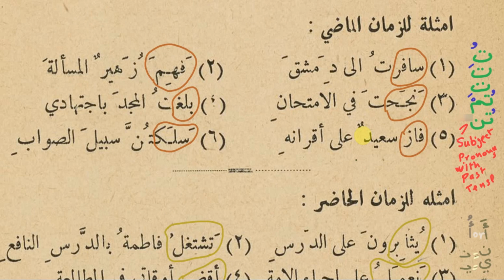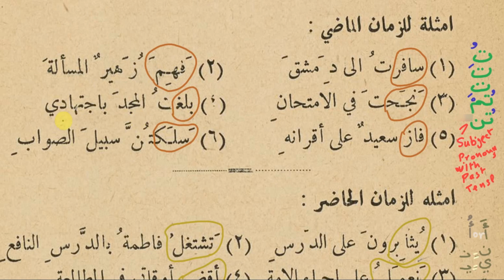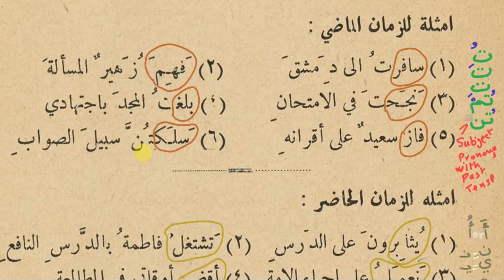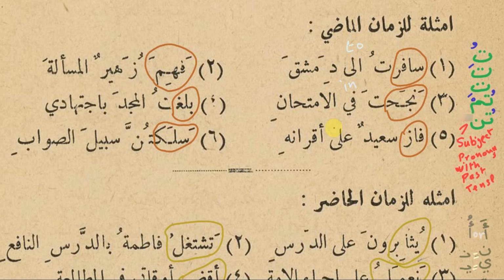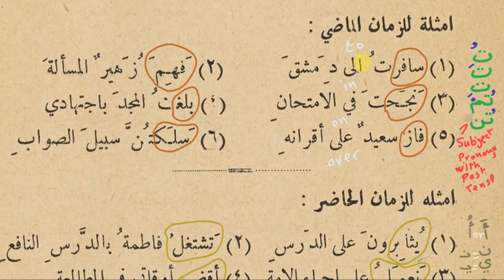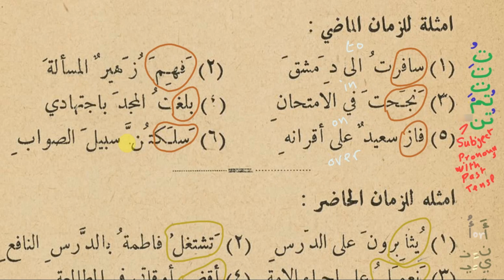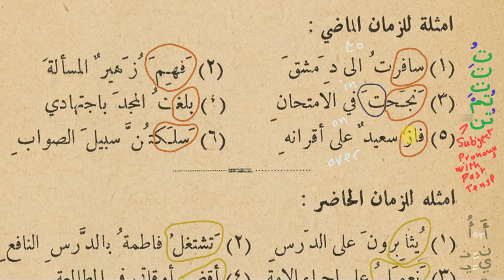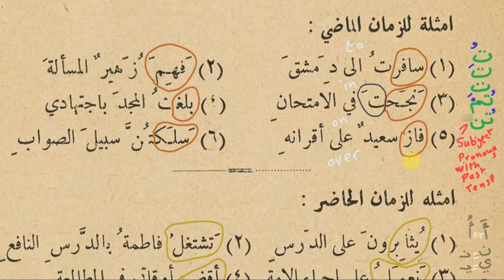Arabic grammar for beginners 11,Verbs and how they change,examples,أمثلة على الأفعال وكيف تتغير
Arabic grammar for beginners: A look at verbs and how they change to indicate the past or present or future, and what adding letters to the root verbs means in one example
نَظْرَةٌ عَلَى الْأَفْعَالِ وَكَيْفَ تَتَغَيْرُلِتُشِيرَ إِلَى الْمَاضِي أَوِالْحَاضِرِ أَوِالْمُسْتَقْبَلِ وَمَاذَا تَعْنِي اضَافَةُ حُرُوفٍ إلَى الْأَفْعَالِ الْجَذْرِيَةِ فِي مِثَالٍ وَاحِدٍ

تعلم اللغتين العربية والإنجليزية, تعليم اللاجئين وطالبي المعرفة من كبار السن.